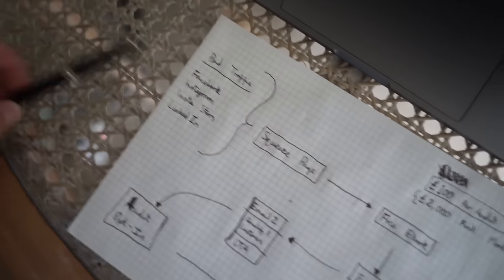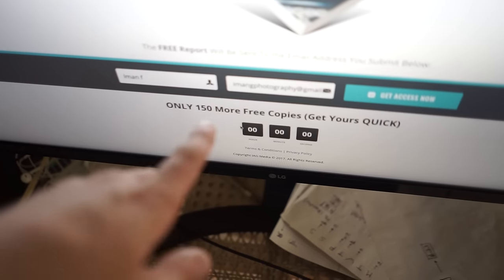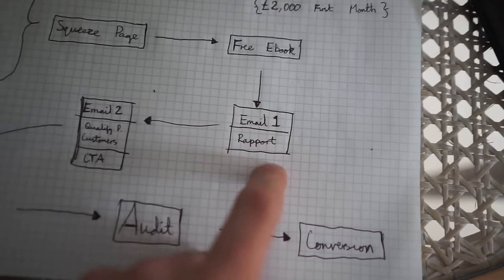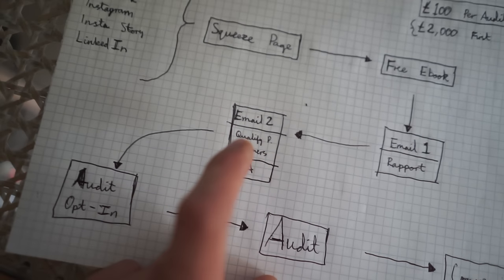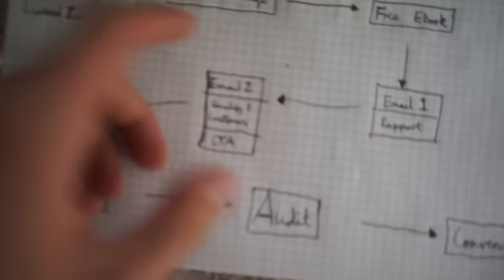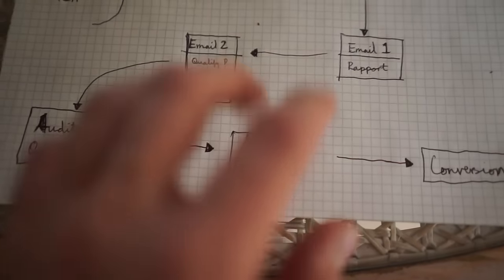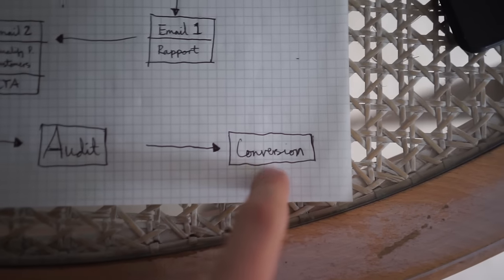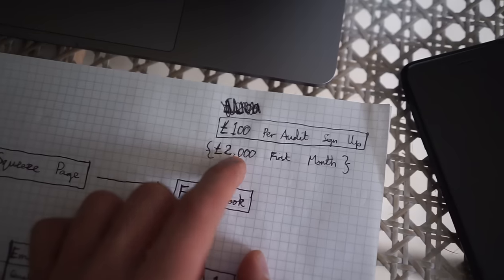This is why you can't sign any client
$10k a month online biz possible? Book in a call with my student success manager (bottom of page) to find out how

Hey! If you’re new to the channel… my name is Iman Gadzhi.

I own a digital marketing agency that does $60k/pm+ and an E-Learning business that does $150k/pm+

I’m on a mission to re-form the education system by delivering the best online programs in the world.

If you’d like to work with my marketing agency, you can find out more

How I Get My $2,000/pm Marketing Agency CLIENTS EFFORTLESSLY